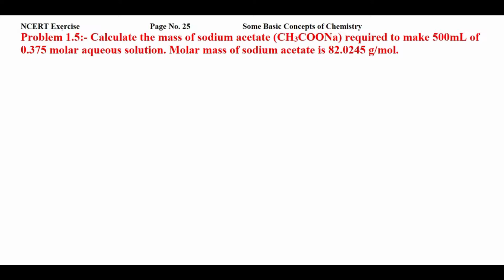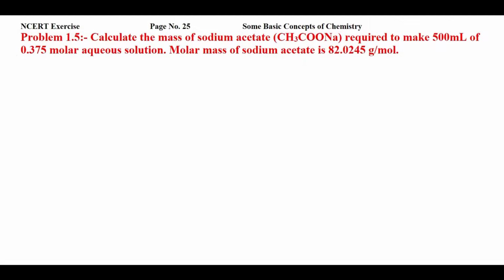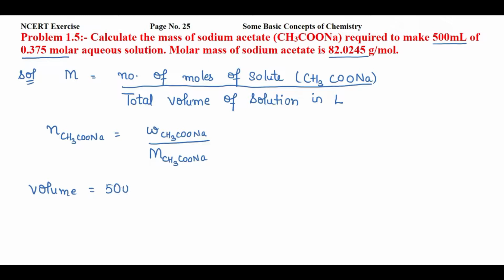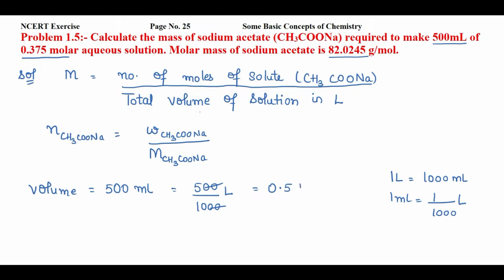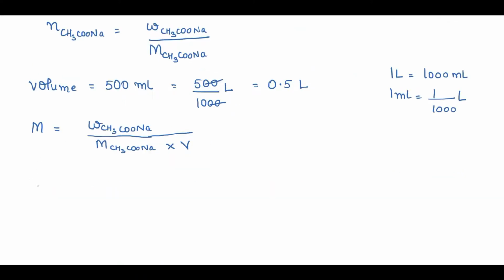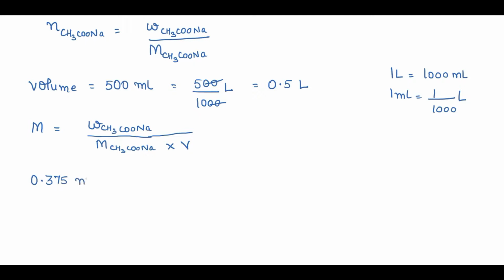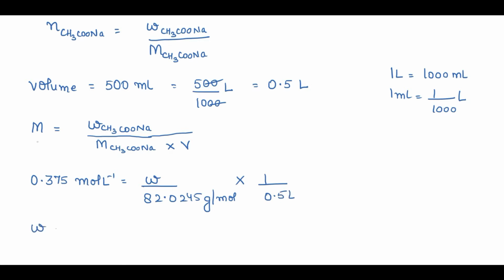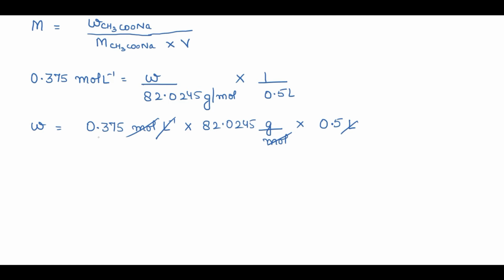Calculate the mass of sodium acetate required to make 500mL of 0.375 molar aqueous solution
NCERT Exercise            Page No. 25          Some Basic Concepts of Chemistry
Problem 1.5:- Calculate the mass of sodium acetate (CH3COONa) required to make 500mL of 0.375 molar aqueous solution. Molar mass of sodium acetate is 82.0245 g/mol.